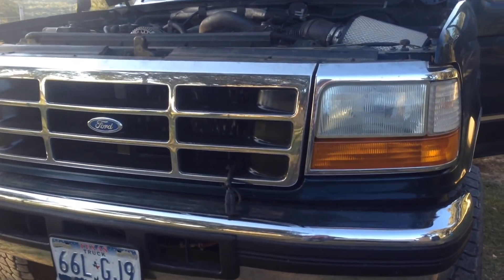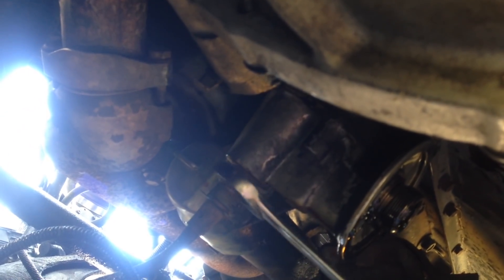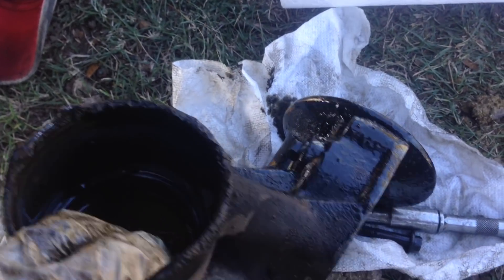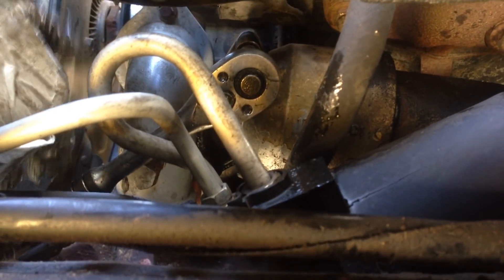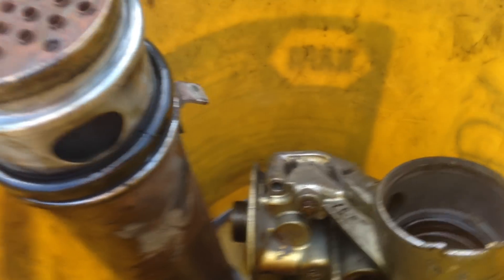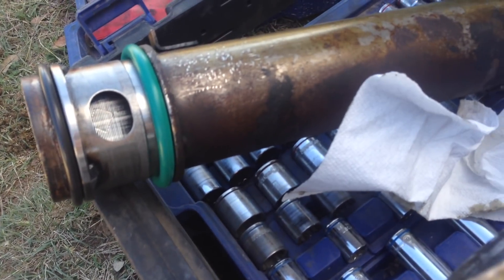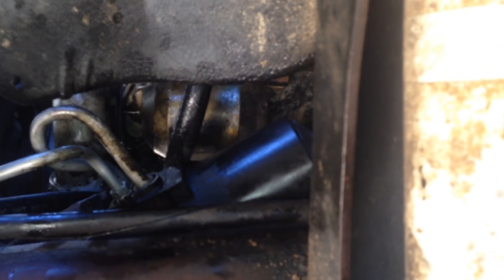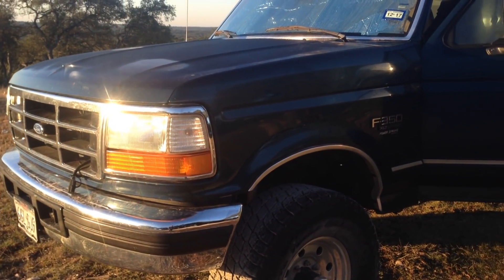Oil Cooler Reseal OBS 7.3 Powerstroke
This video shows the process and what is involved in repairing a leaky oil cooler for a 7.3 Powerstroke Diesel. Though the process is similar for nearly all 7.3 Powerstrokes, this video covers specifically the Older Body Style 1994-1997 F series trucks with the Powerstroke engine.